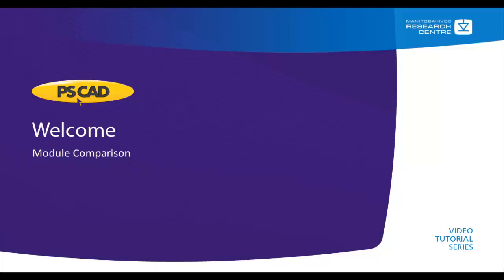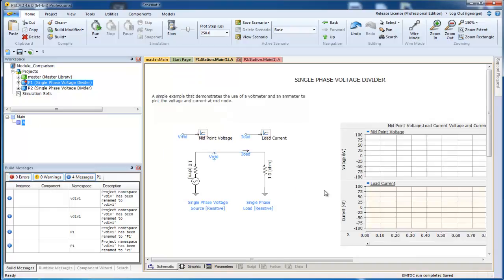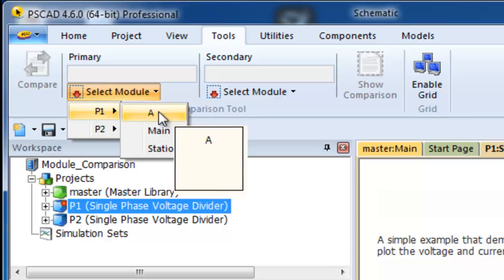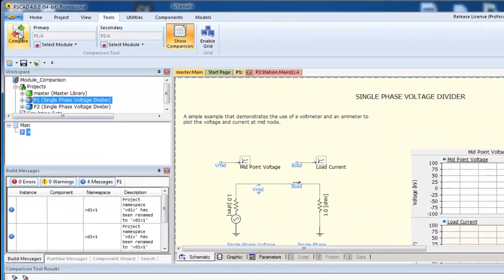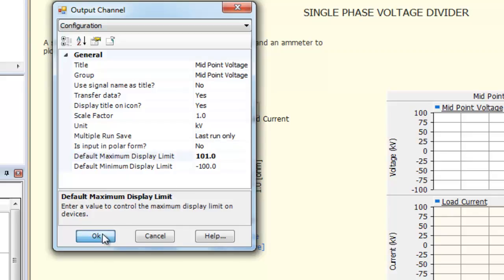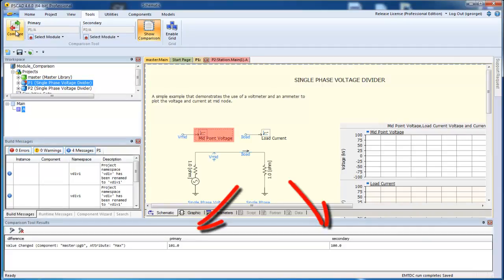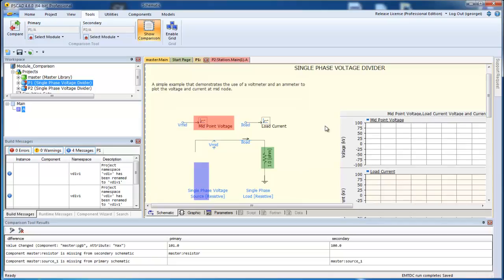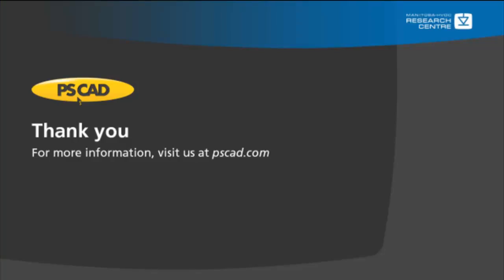Module Comparison Tool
This video will show you how to setup the module comparison tool and how to use the tool to find differences between modules